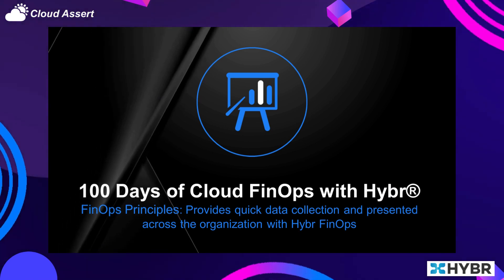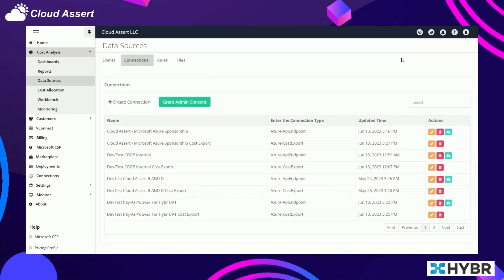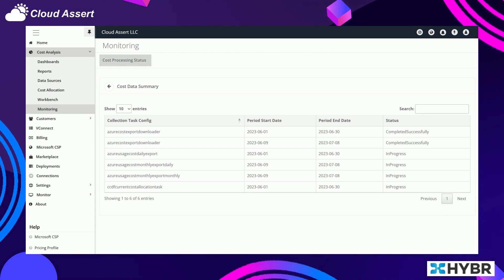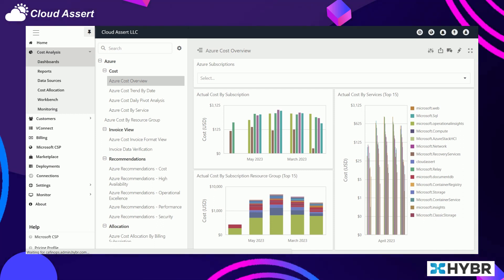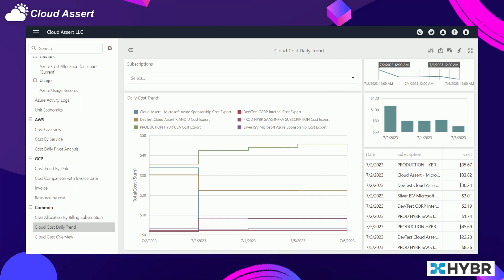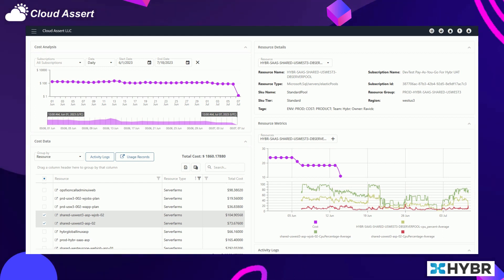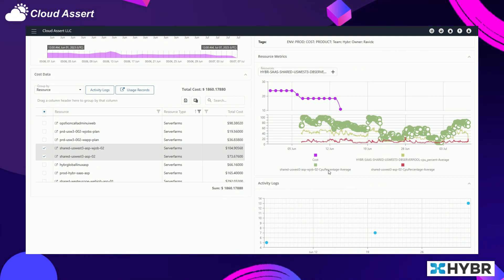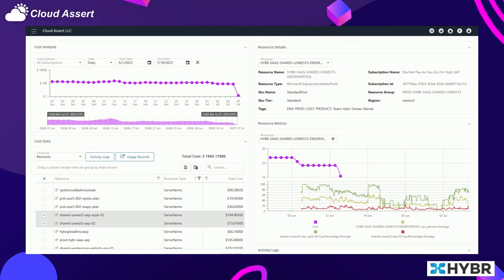Day 19 of 100 days of Cloud FinOps with Hybr® -Quick data collection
Welcome to our 100 Days of Cloud FinOps with Hybr® journey! 🚀

Are you tired of drowning in data and struggling to find the insights you need?

In this episode, we'll show you how to achieve efficient data management with quick data collection and seamless organization, leading to better decision-making and improved productivity.